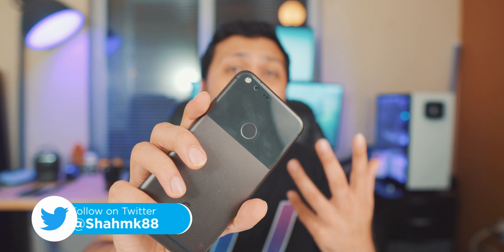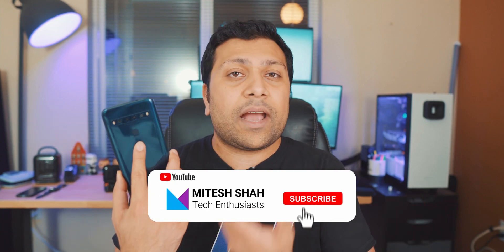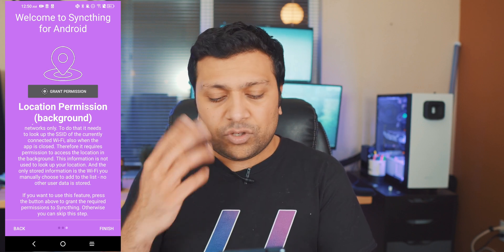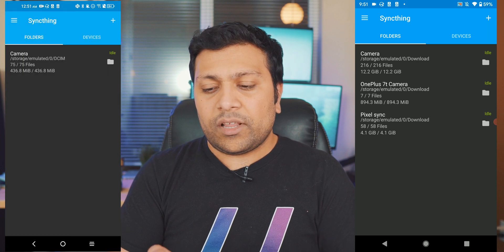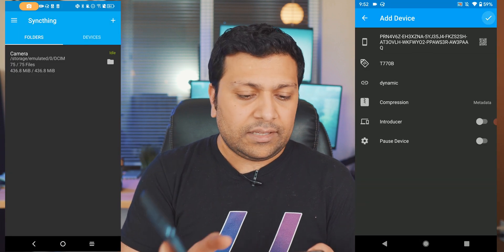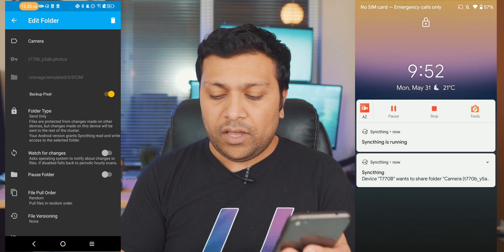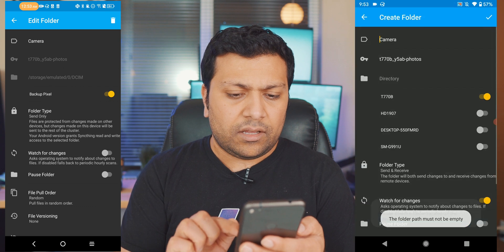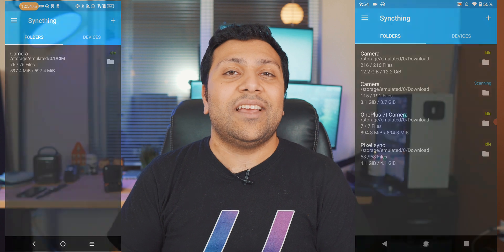Turn your Pixel 1 into a Google Photos backup machine!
With unlimited google photos backup going away for almost every phone, the Pixel one has become a novel phone in that it's going to keep the original quality backups for the life of the phone. In today's video I'll show you how to take full advantage of that and turn your OG Pixel phone into a backup machine using Synthing!